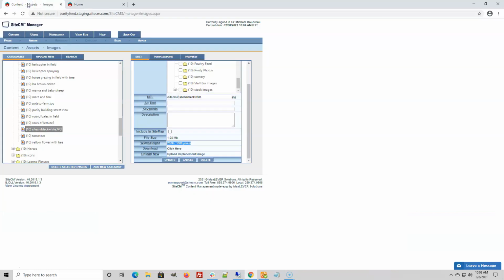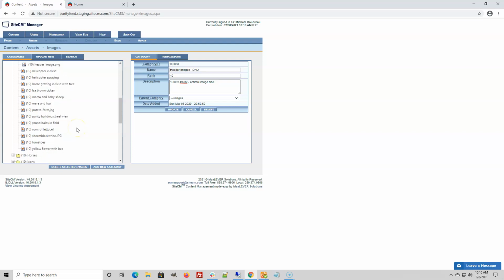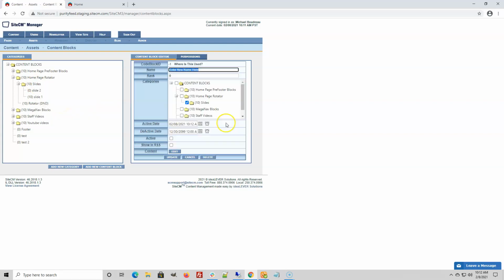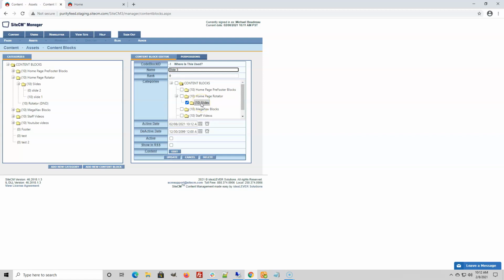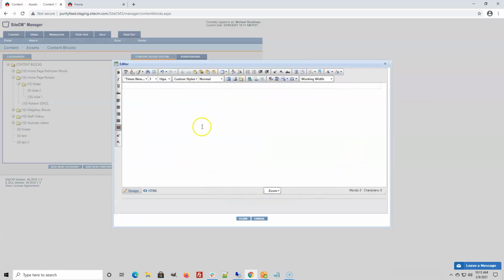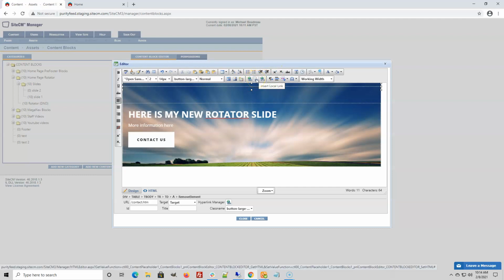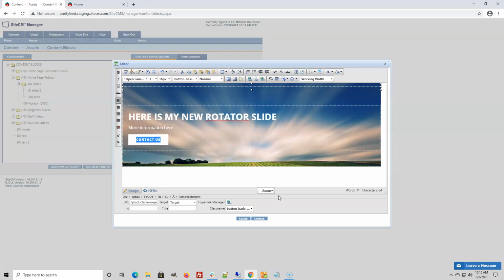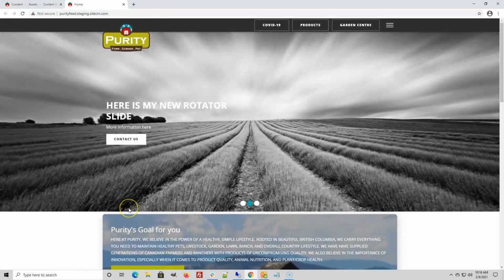SiteCM Quick Tip Widget Tile Rotator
In this SiteCM Quick Tip video, we'll show you how to add a new Content Rotator Slide to your SiteCM website's home page rotator.

If you are interested in learning more about what SiteCM can do for your website, please contact our sales team at .